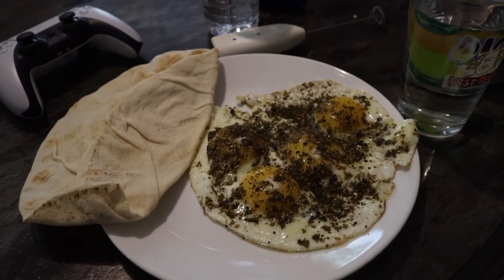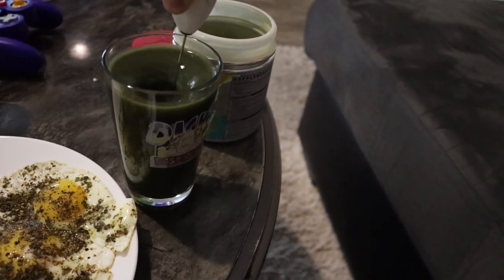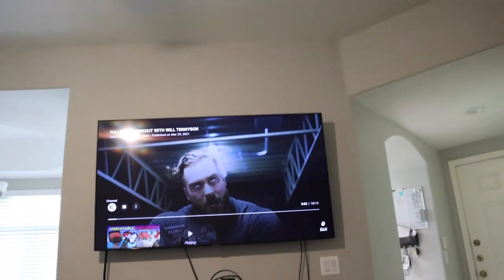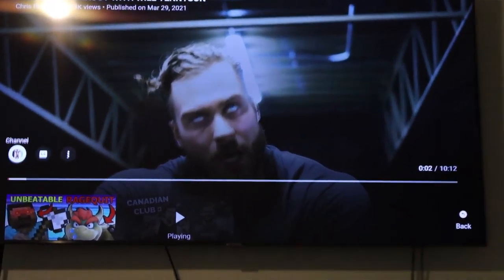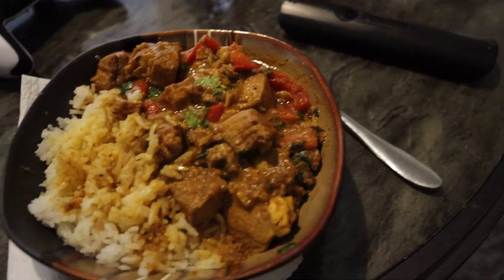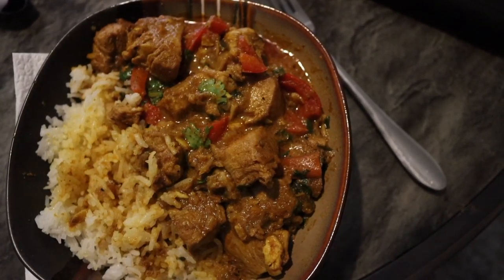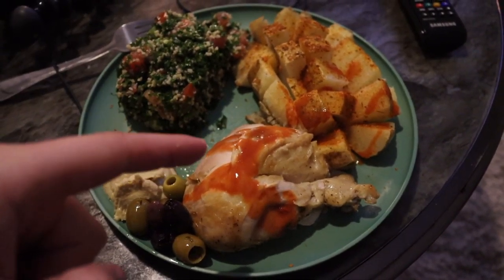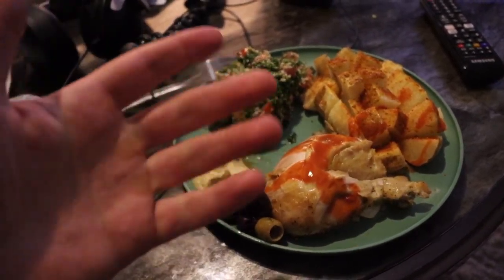YET ANOTHER COMEBACK VIDEO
Welcome to the video, here is yet another comeback to signify my return to YouTube!

I am taking you through a full day of eating as well as a workout, it feels good to be back and as always, thank you for tuning in!